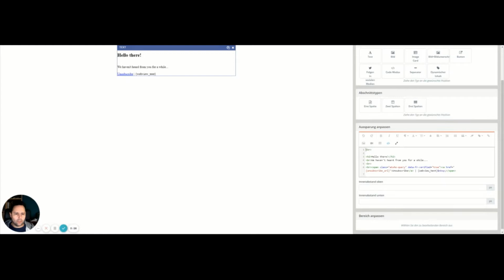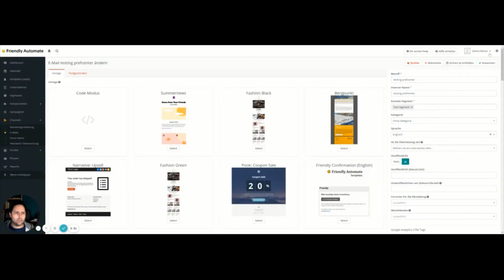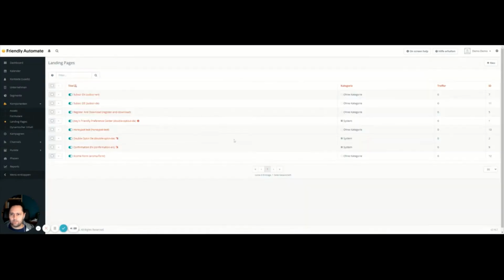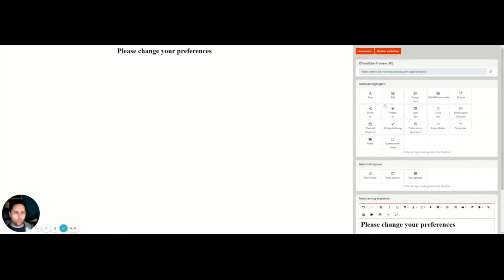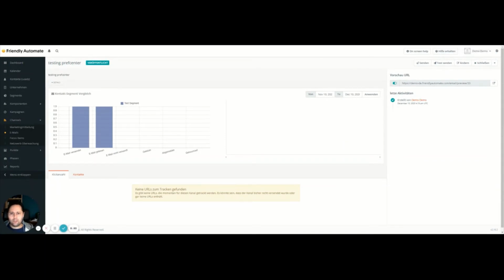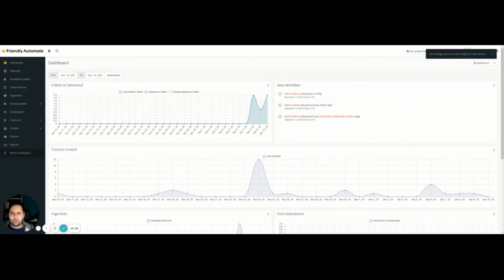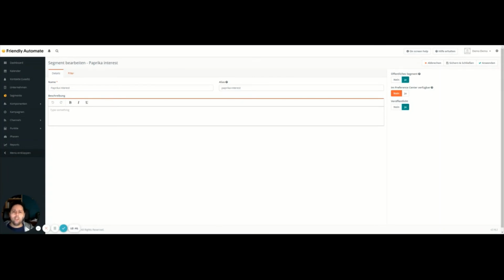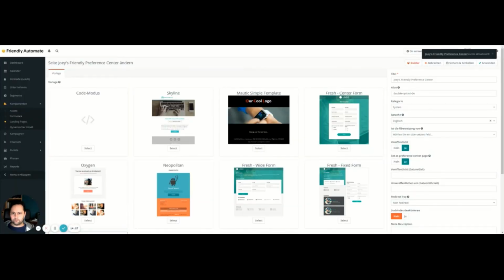Understand Unsubscribes And Create Awesome Preference Center With Friendly Automate (Mautic)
You'll learn how the different unsubscribe tokens work, how to properly set up the preference center and how to create awesome unsubscribe page for your contacts.